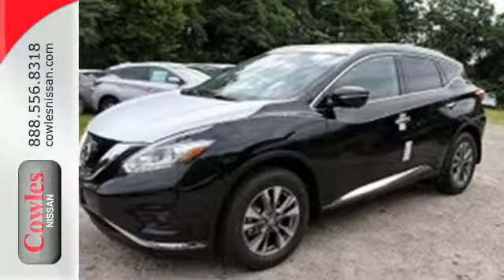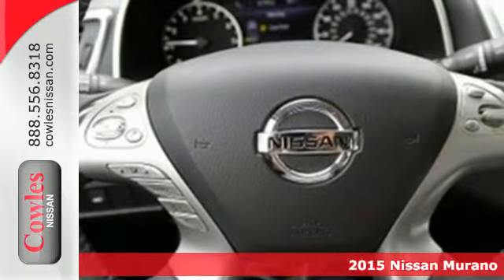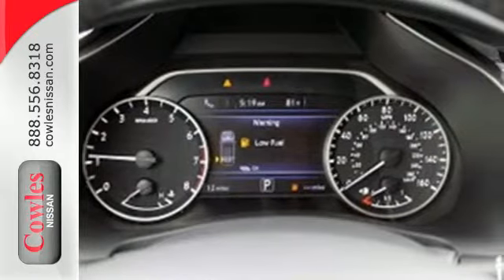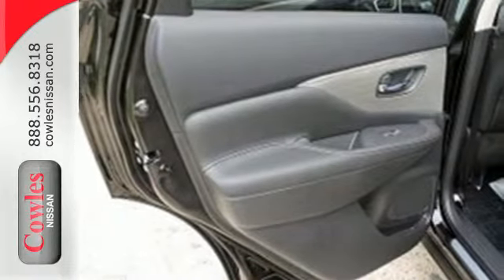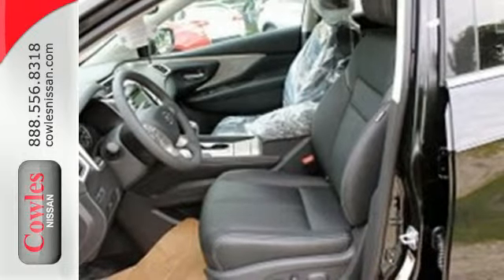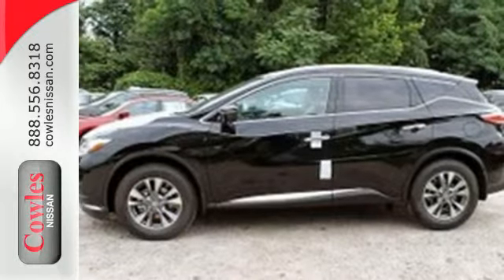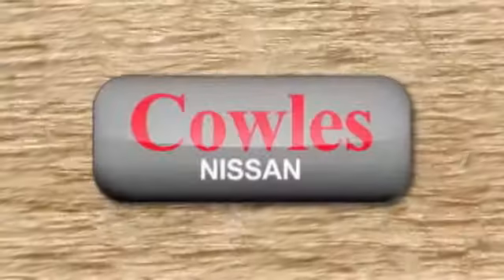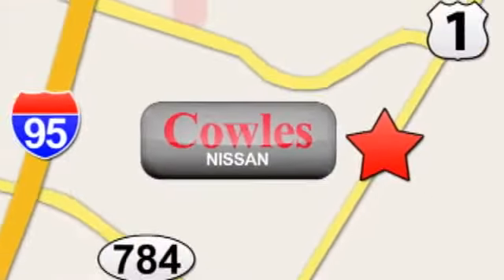2015 Nissan Murano Washington DC VA Woodbridge, VA #151026 - SOLD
Year: 2015
Make: Nissan
Model: Murano
Trim: SL
Transmission: Automatic
Color: Black
Stock #: 151026
VIN: 5N1AZ2MH8FN241897

Address:
14777 Jefferson David Hwy